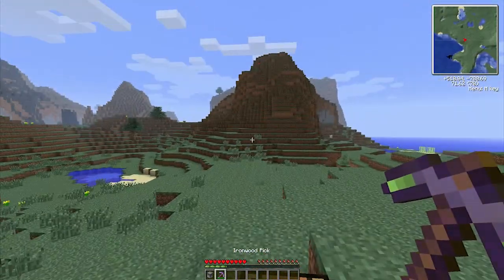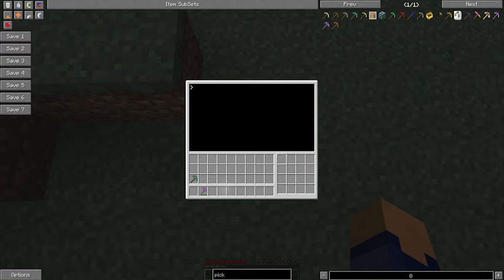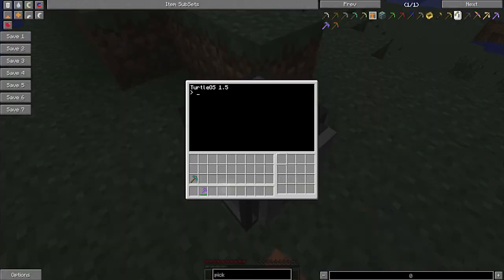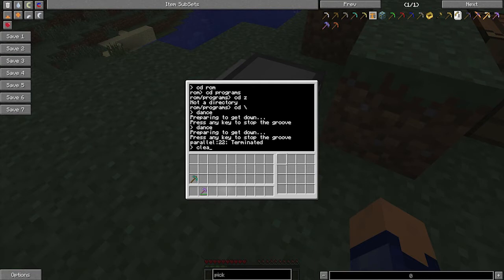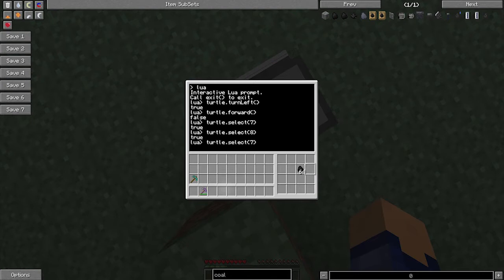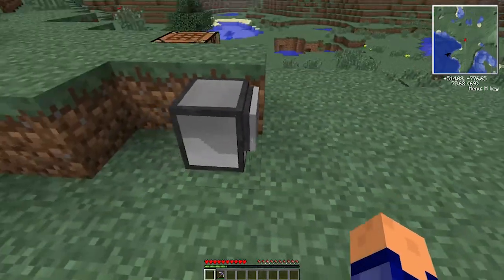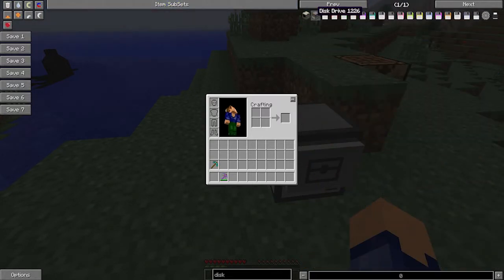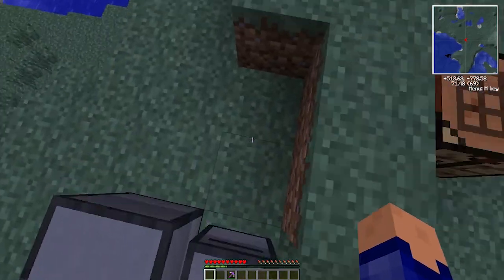Minecraft Turtle Programming: Episode 1 | The Basics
I (Ben) show you how to start programming your first turtle in Minecraft! (ComputerCraft Mod!)